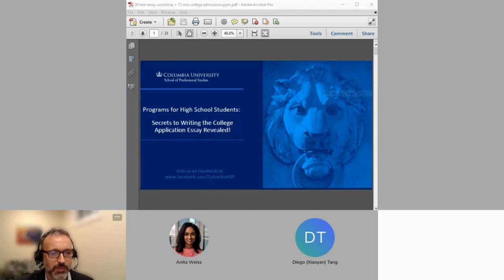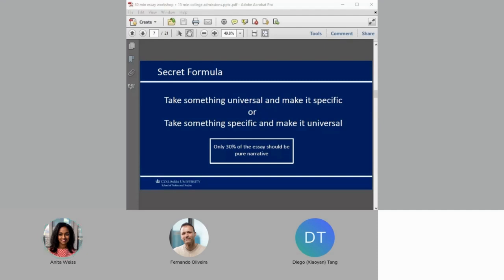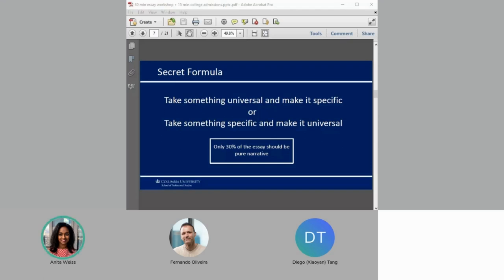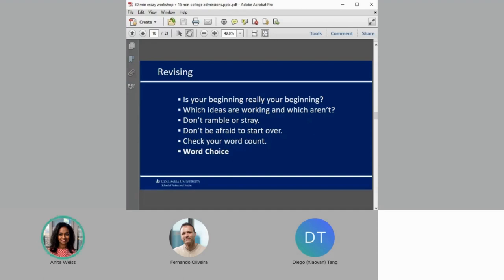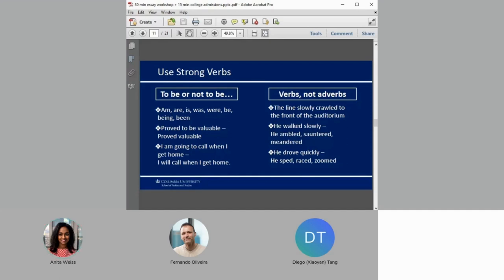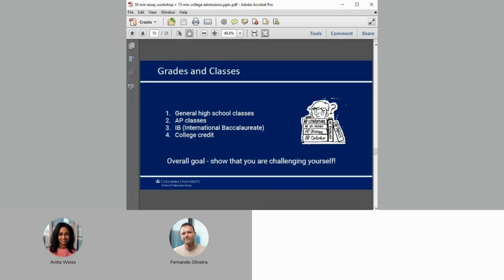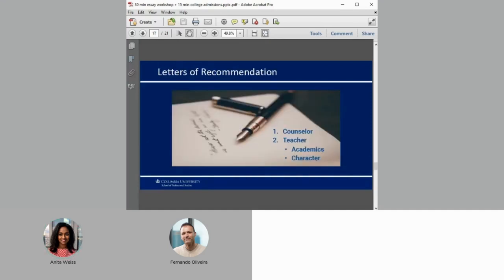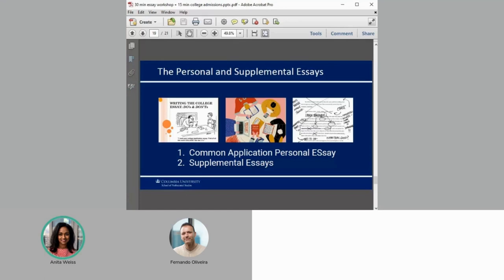2022 Global Student Success Forum: Student Workshop 2A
Student Workshops | Secrets to Writing the College Application Essay Revealed